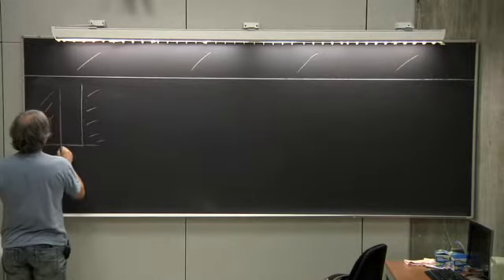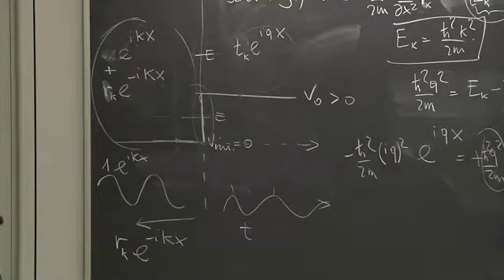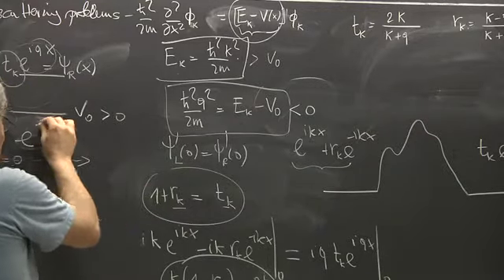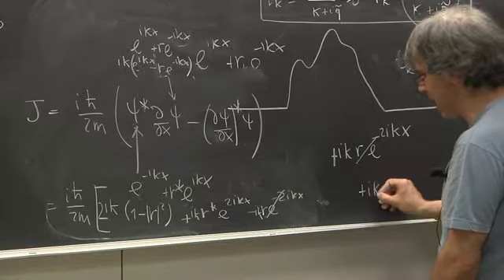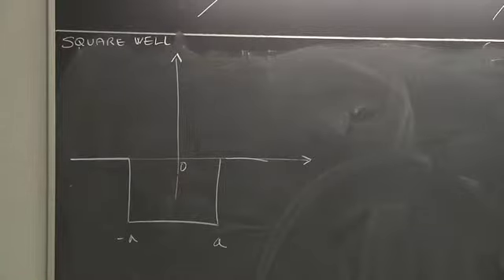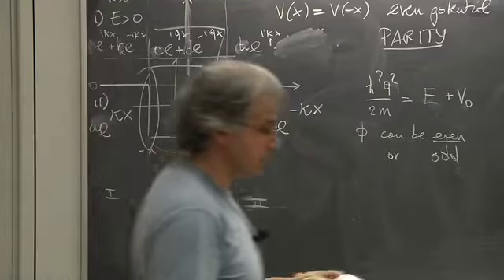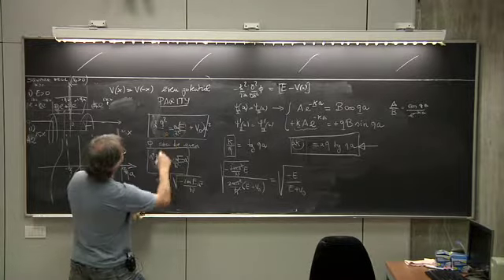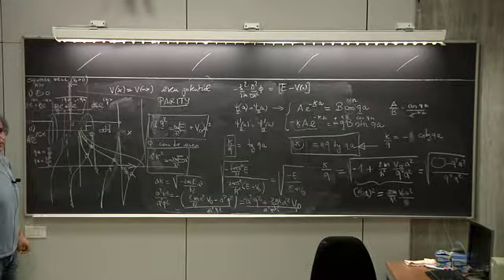Advanced quantum mechanics Lecture 6 of 30